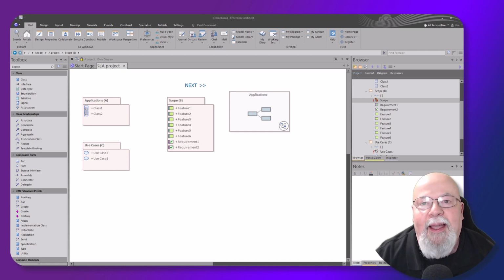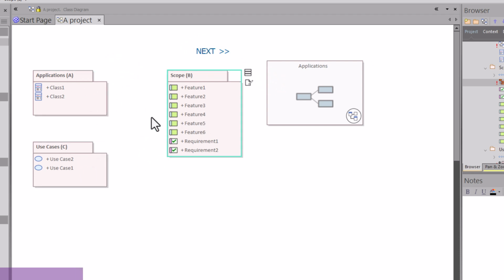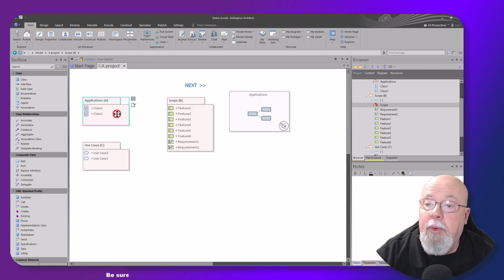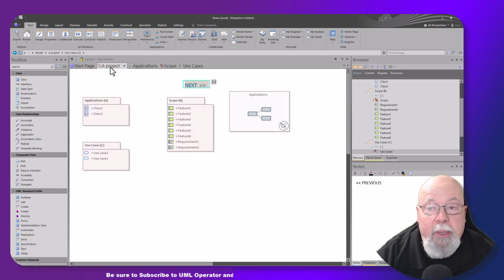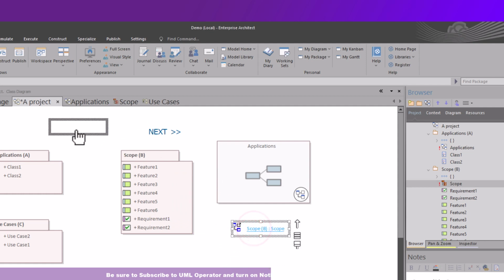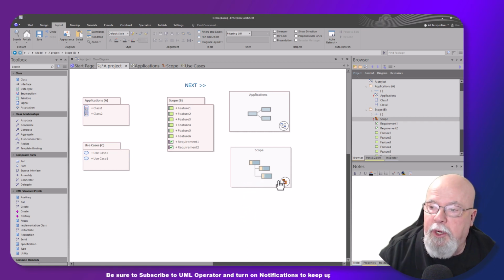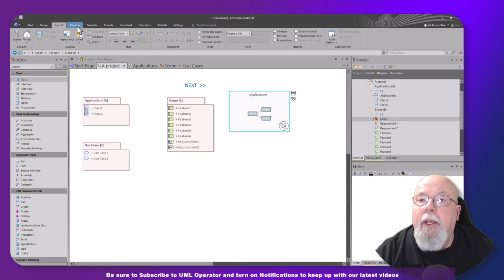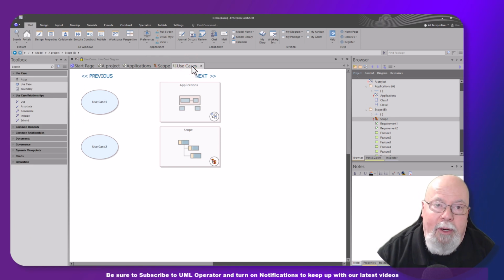Enable Concise Diagram Navigation (e37)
In this short session we will talk about "Concise Diagram Navigation". Factory default installation of Sparx may have this turned on (checked) for you. I usually have this turned off. The difference is your Diagram tabs and how they are used when launching diagrams from within a diagram. When Concise Diagram Navigation is turned on, diagrams launch concisely in that Diagram Tab. When turned off, launching a diagram from within a diagram puts the Diagram in a separate tab. This is your preference, so configure accordingly.